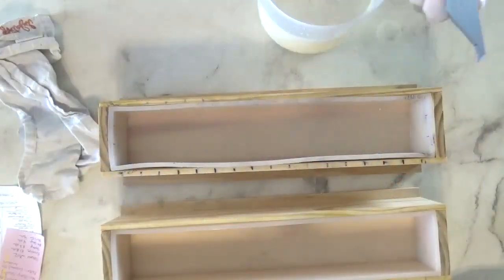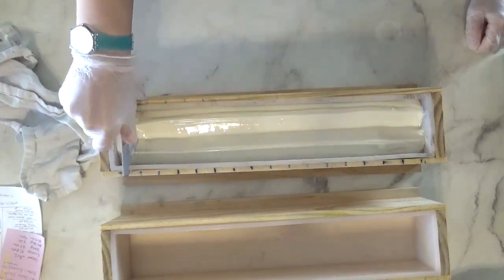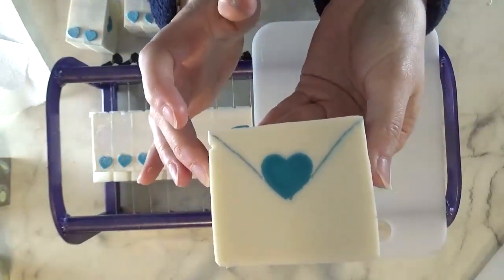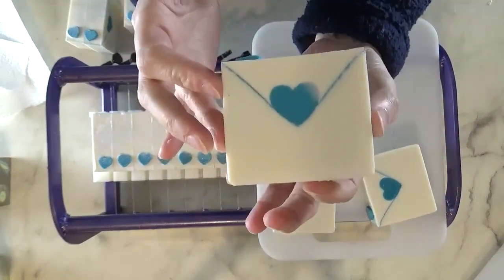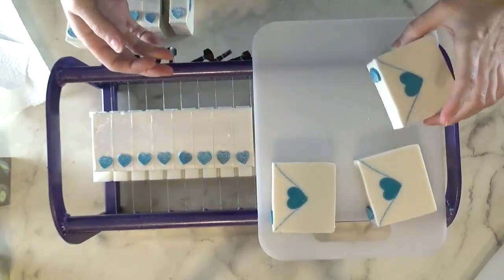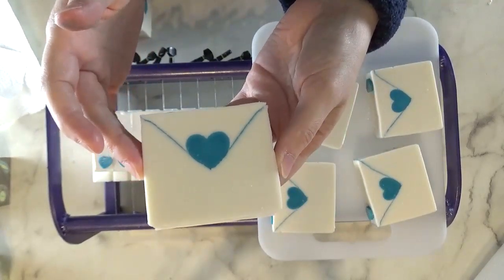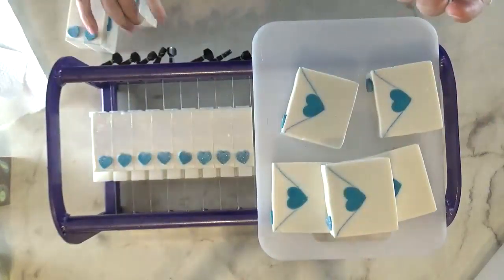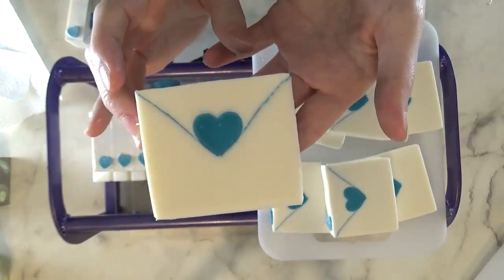Creating an Envelope Soap with a Scraper and Heart Embed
I sis a design like this years ago (five or six maybe?).  I didn't have a scraper to do it. I basically just kind of used the edge of a piece of cardboard and tried to scrape out one side and then the other side.  It didn't turn out that bad, but having this scraper definitely make it much easier to do this design.  I added a mica line to give the definition between the bottom and top of the scraper.  And stamped love on the bottom after to pull it all together!

0:00 Pouring the Base
0:35 Scraping the Envelope Design Out
1:58 Adding the Mica Line and Placing the Heart
2:30 Pouring the Top
2:48 Adding the Top Embellishments
3:40 Cutting the Soap
5:24 Stamping the Soap